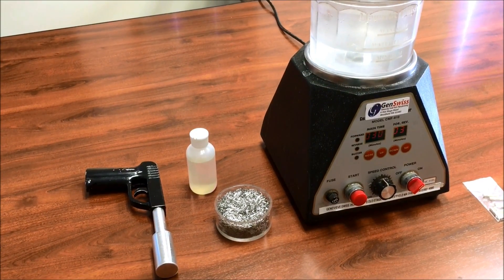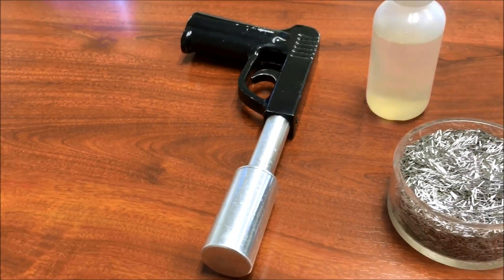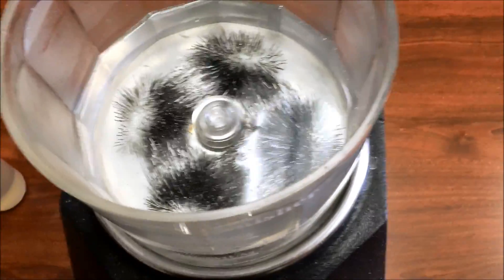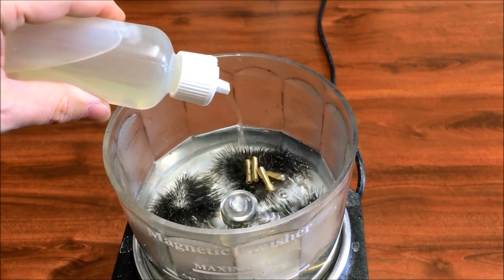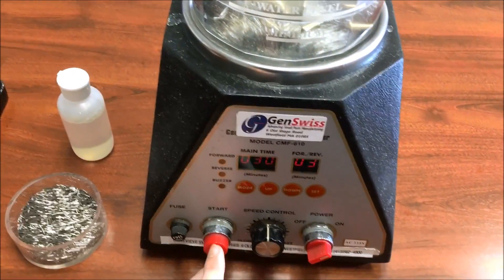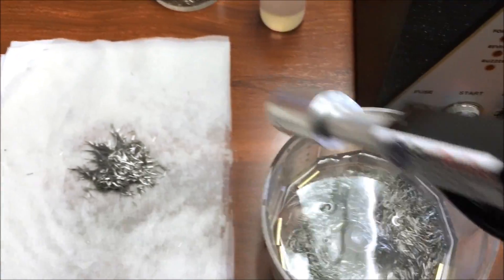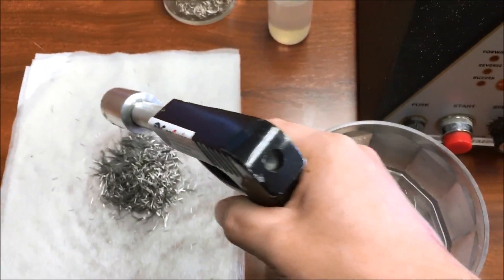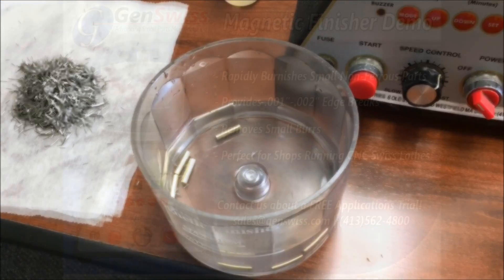Magnetic Finisher / Tumbler Demo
GenSwiss Magnetic Finishing / Tumbling units provide a rapid process for deburring, burnishing and cleaning small, non-ferrous metal parts. Ideal for shops that employ CNC Swiss machines or other precision small parts manufacturing equipment.